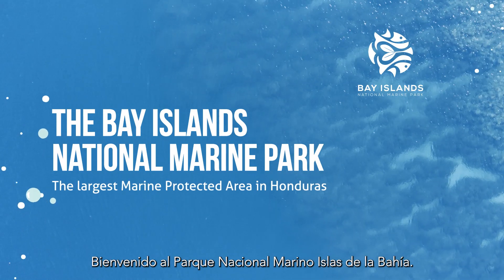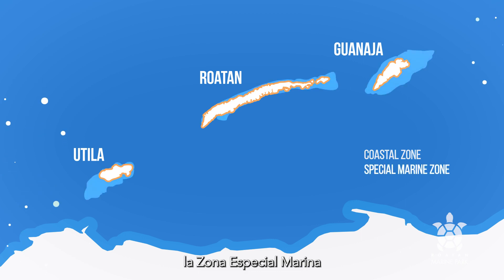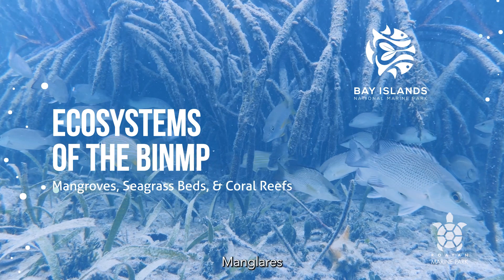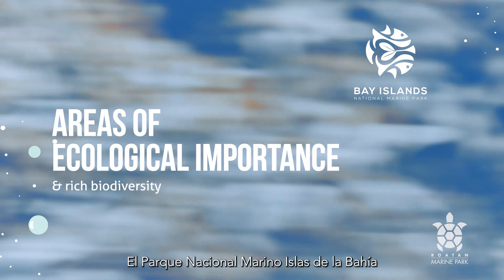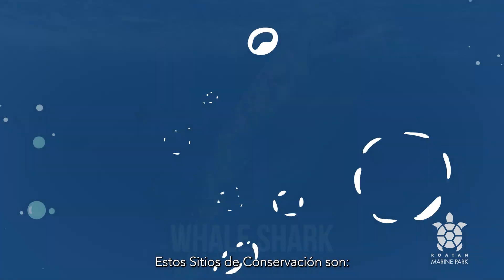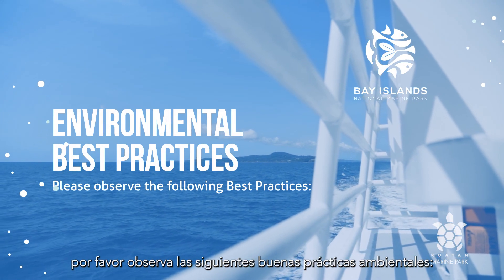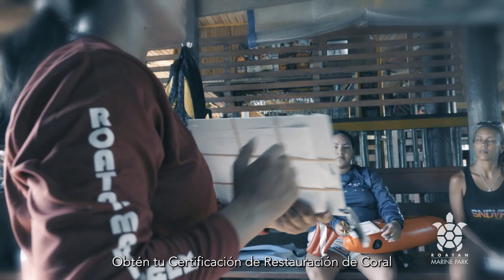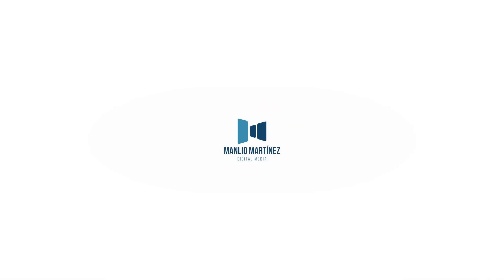Roatan Marine Park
Welcome to the Bay Islands National Marine Park.

You are now entered the largest marine protected area in Honduras. Located 30 miles from the North Coast it comprises approximately 650,000 hectares of rich coastal marine wilderness.
It is part of the Bay Islands department an archipelago made up of eight islands, the three main islands of Roatan, Utila and Guanaja, five smaller islands as well as 65 small islets.
It lies on the second largest barrier reef system in the world, the Mesoamerican reef region which is renowned for its scenic and aquatic beauty, and such has developed into a prime tourist destination making it susceptible to intense pressures derived from human activities.
To ensure the proper use and protection of the Bay Islands National Marine Park a management plan was put in place and specialized zones were created, each with its own unique qualities of ecological, scenic, anthropological, and economic value.
These zones are the coastal zone, the special marine zone, and the buffer zone.
The coastal zone is the border area that extends 10 meters inland from the high tide line this is where most tourist activities concentrate.
The special marine zone covers the area from the high tide line out to 60 meters in depth, it is subdivided into regions where critical activities paramount to the well-being of the protected area take place. Its aim is to preserve unique elements of the fragile marine ecosystems that have special biological functions.
The buffer zone is the area that extends from 60 meters depth out to 12 nautical miles at sea, it is the perimeter area which aims to minimize the impact on the special marine zone in which multiple activities can be carried out except for industrial fishing. A group of co-managing organizations have been entrusted to support the compliance of the parks managements plan rules and zonal regulations.
The ecosystems of the ecological significance that are found within the Bay Islands National Marine Park are mangroves, seagrass beds and coral reefs.
Among the many services they provide mangroves are unique they protect the coastline from erosion and storms, and their ability to capture and store carbon makes them strong assets against climate change.
Seagrass beds release oxygen and filter the water, they are a source of food for many species and just like mangroves they act as nurseries for all sorts of sea life.
Coral reefs are known to be some of the most productive ecosystems in the world, as they provide a home to more than 25 percent of all marine life, their worth as a tourism attraction is crucial as they drive local economies and support the livelihoods of millions. It is estimated that over 1 billion people depend on them for food, these ecosystems are well interconnected and highly dependent on each other with species transitioning as juveniles from mangroves to seagrass beds and onto coral reefs at a later stage in their natural life cycle. Each play a delicate role in the overall health of the region’s natural environment.
The Bay Islands National Marine Park is not the only protected area with rich biodiversity together with four additional protected areas the Forest Reserve in Guanaja, the Wildlife Refuge of Turtle Harbour in Utila, the Port Royal National Park in Santos Guardiola and Cordelia Banks on Roatan. They host a variety of species and ecosystems that have special interest to the region. When managed in a collaborative and sustainable way they can benefit the local communities and its visitors.
To protect the needs of emblematic species and preserve valuable habitats inside the Bay Islands National Marine Park. The parks management plan has identified seven conservation sites that best represent the region’s biodiversity, these conservation sites are: whale shark sighting areas, nesting sites for american crocodiles, nesting sites for green, hawksbill and loggerhead turtles, fish spawning aggregation site for groupers and snappers, marine bird nesting sites for species such as seagulls, herons, and pelicans, finally queen conch and spiny lobster nursery sites.
The Bay Islands natural beauty has fostered a growing tourism industry which has seen an increase in the influx of visitors to the Bay Islands National Marine Park and with it added pressures on the marine ecosystems and its biodiversity.
For more effective management of the protected areas the parks managers have identified several key threats analyzed them and designed strategies to help mitigate their impacts, among those threats we have the deforestation of mangrove forests, dredging or removal of seagrass beds, unsustainable coastal development, plastic waste and sewage pollution, unsustainable tourism, and fishing practices. By observing all recommended environmental best practices when visiting you can lessen your footprint and help reduce these impacts.